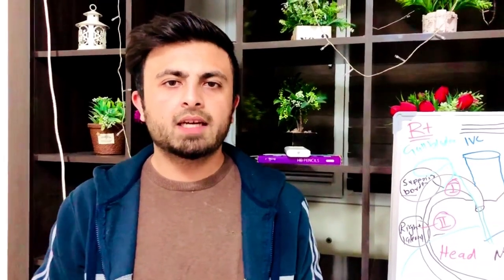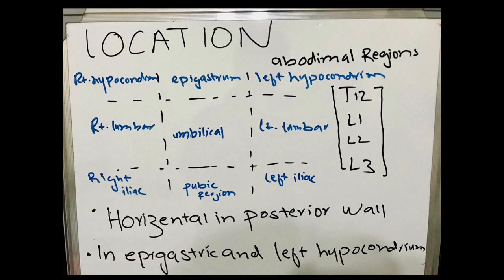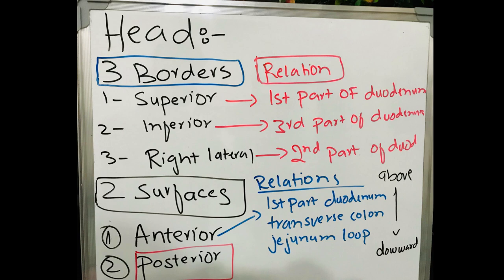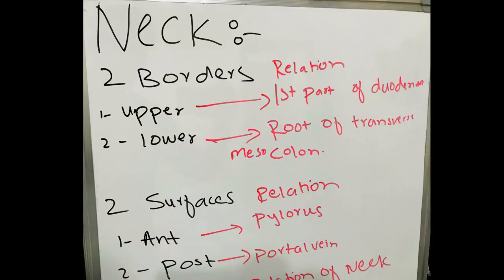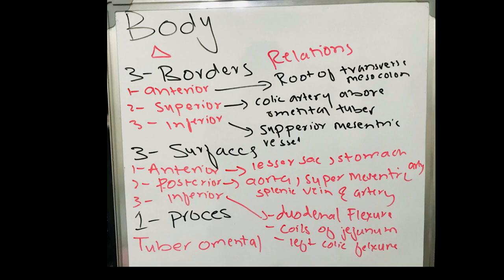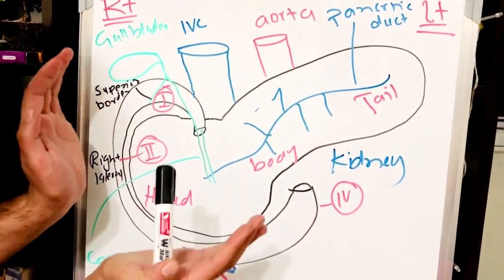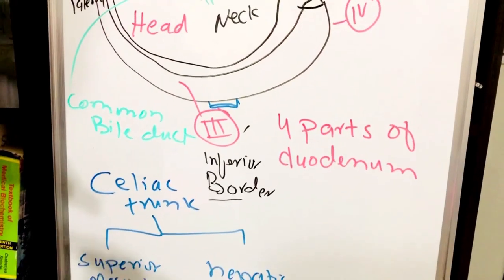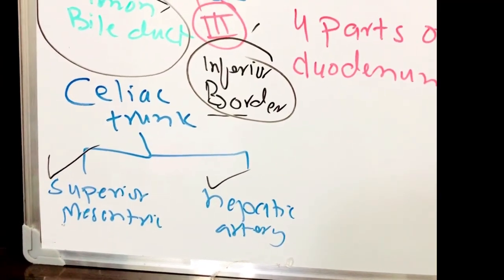||Anatomy of pancreas|| MBBS ||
anatomy of  digestive system
The pancreas is an elongated, tapered organ located across the back of the belly, behind the stomach. The right side of the organ—called the head—is the widest part of the organ and lies in the curve of the duodenum, the first division of the small intestine.
your daily dose doctor